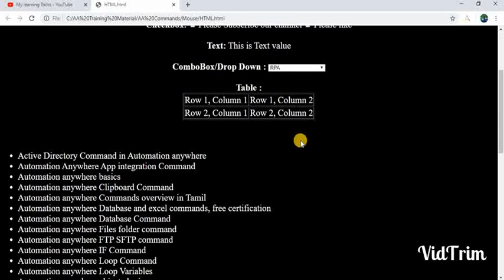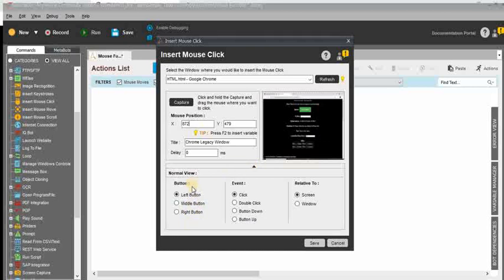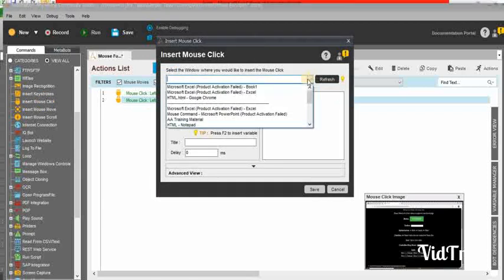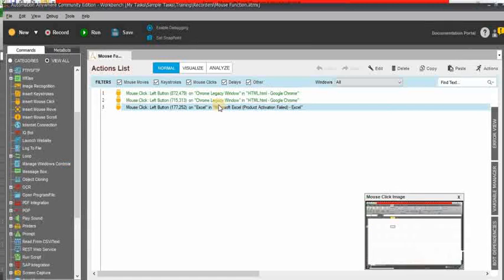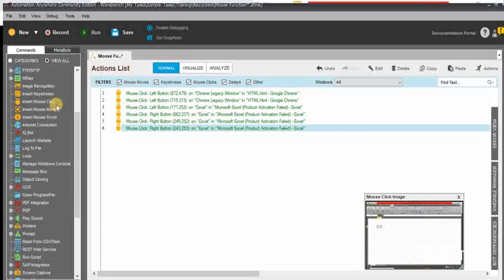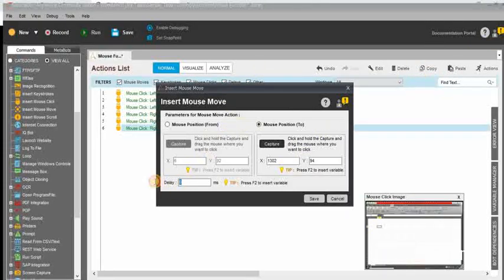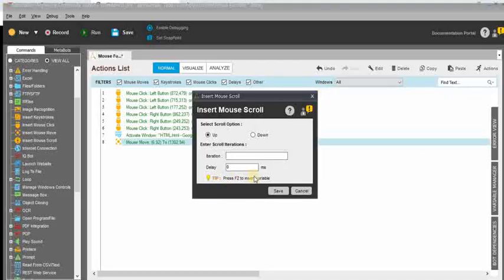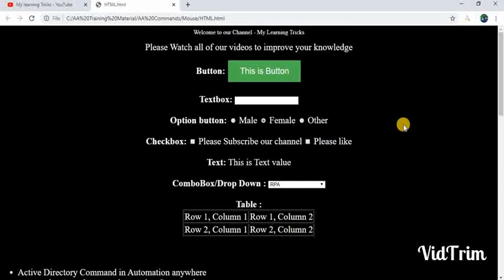Mouse command in Automation Anywhere - mouse click, mouse scroll, mouse hover, Mouse Move, drag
insert mouse click insert mouse scroll insert keystrokes in automation anywhere
Please find our channel videos: